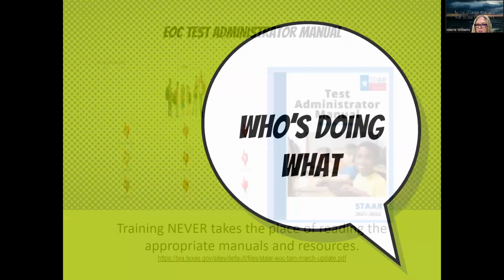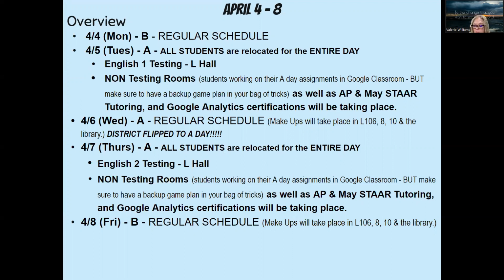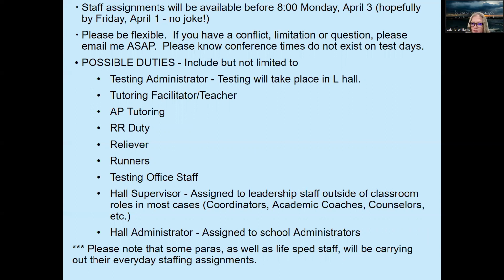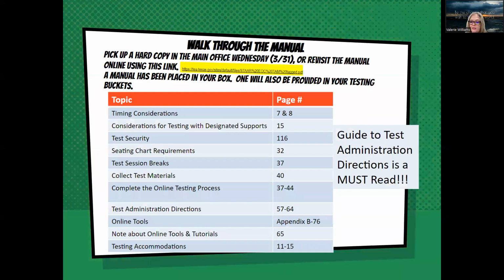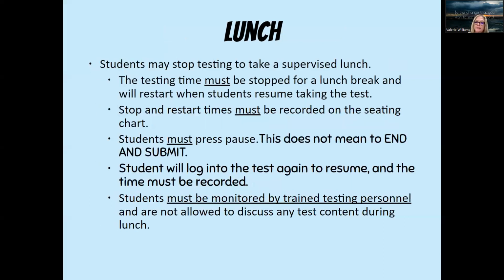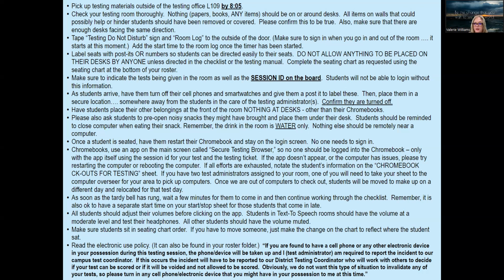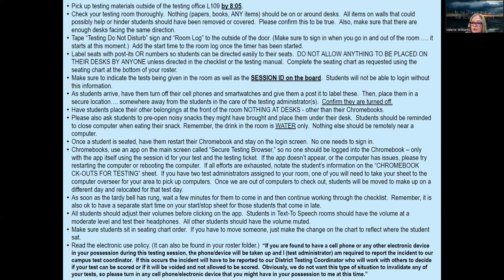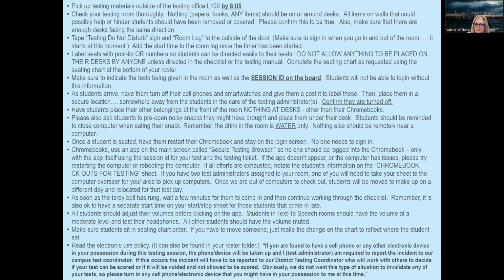MHS - April 2022 STAAR Procedural Training